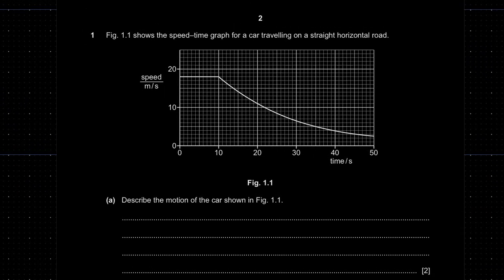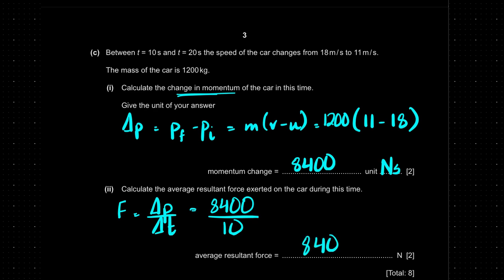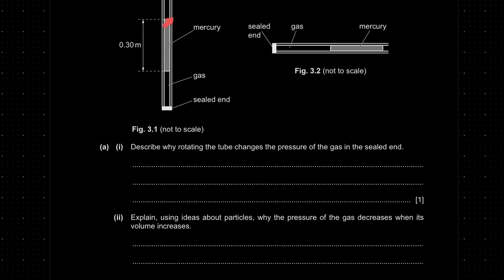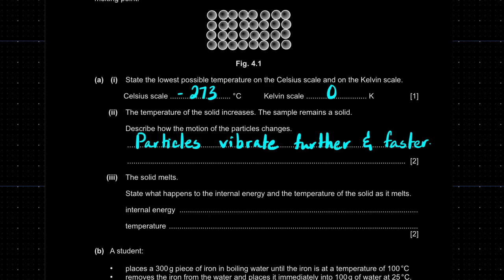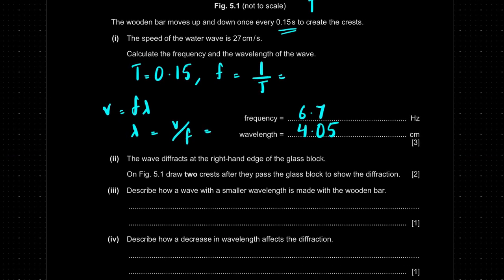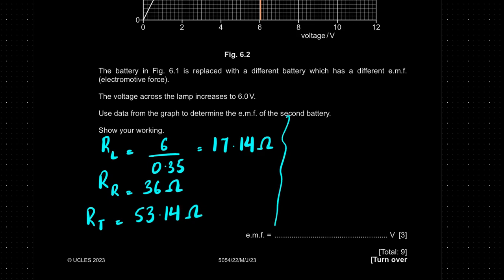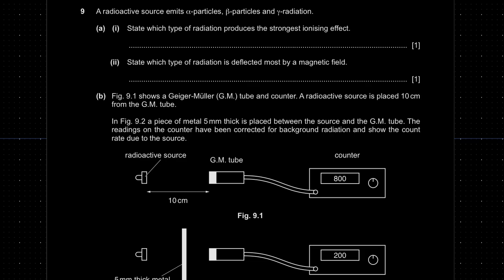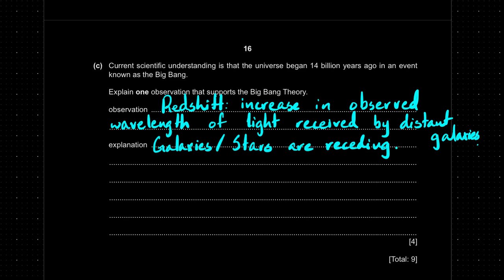May June 2023, Paper 22 | Yearly Past Papers | Cambridge O Level Physics